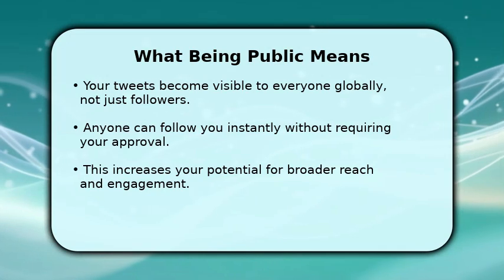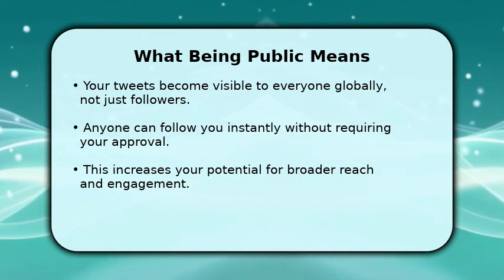How To Public Twitter Account - Full Guide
▸ (x) We'll show you how to change your Twitter account from private to public, and also provide tips on how to make the most out of your new public profile. From increasing your followers to engaging with other users, we'll cover all the essential strategies for a successful Twitter experience. So, if you're ready to take the leap and share your thoughts with the world, watch this video until the end!

public twitter account, twitter privacy settings, how to make twitter public, twitter profile setup, social media tips, increase followers on twitter, engage with other users on twitter, twitter best practices, make your twitter account visible, twitter visibility